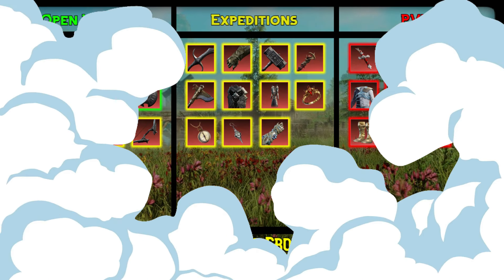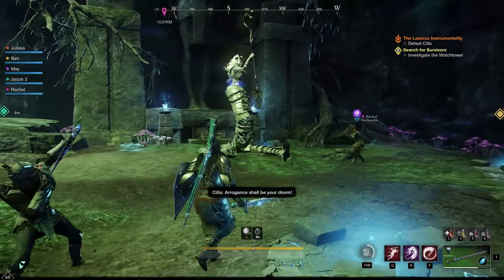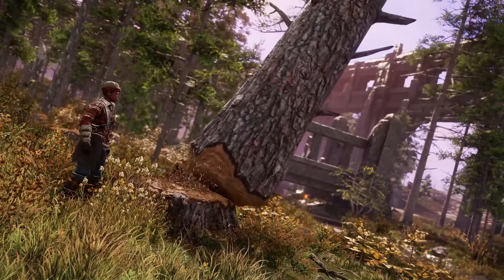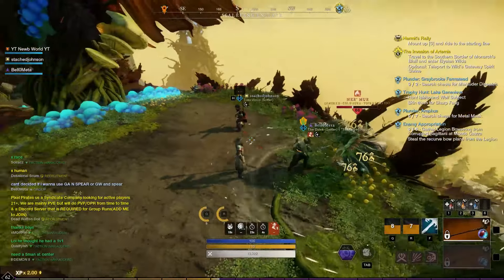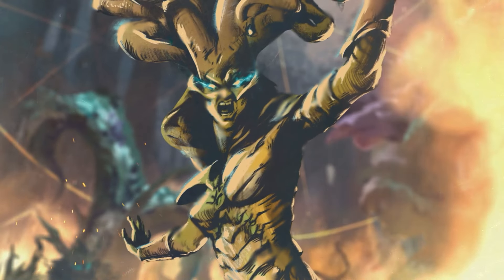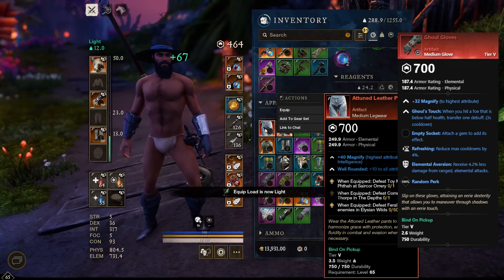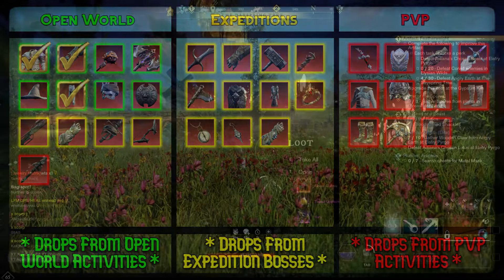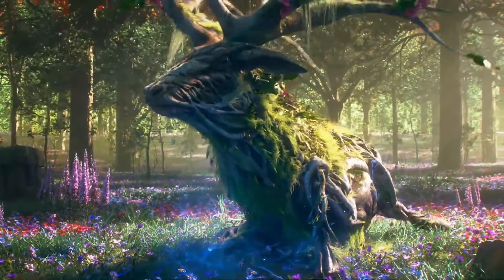How To Get: Featherweight, Attuned Leather Pants, Ghoul Gloves - Artifact Hunter #1 (New World)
This is a New World series in which I will start off with a fresh level 60 account, with no Artifacts on it, and go after them all one by one, showing you how I get each one, and how long it takes me to get them.
This time out, in episode 1, I go after the light chestwear Lightweight, the medium legwear Attuned Leather Pants, and the medium gloves, Ghoul Gloves.

Timestamps:
Intro - 0:00
Featherweight - 2:30
Attuned Leather Pants - 3:52
Ghoul Gloves - 5:10
Outro - 6:26